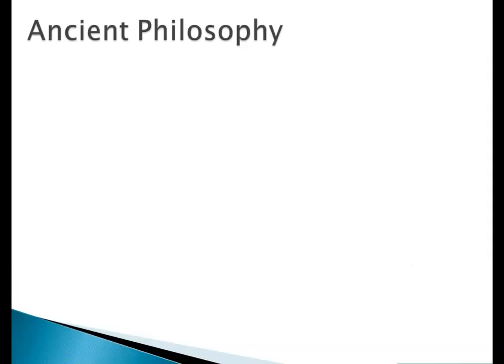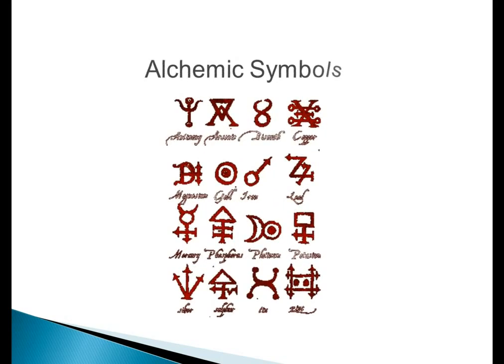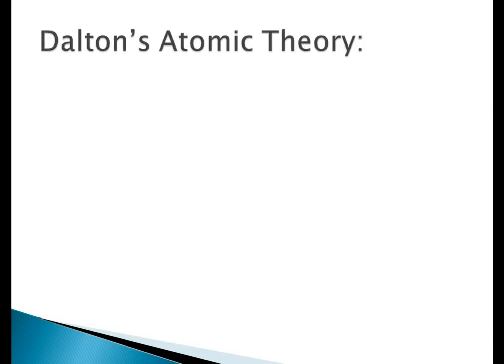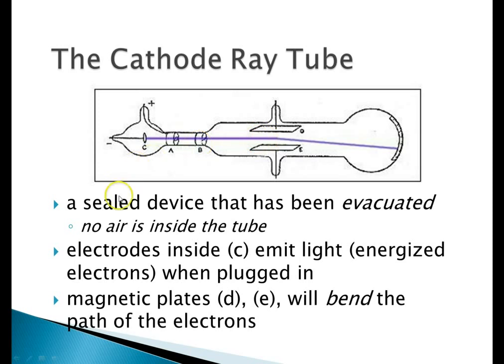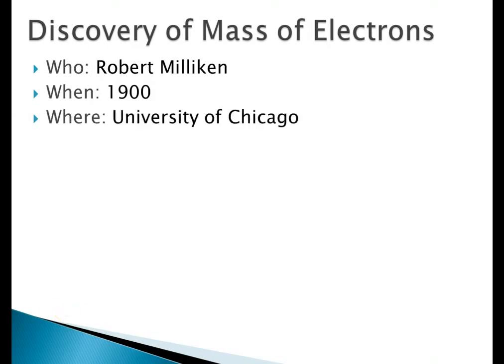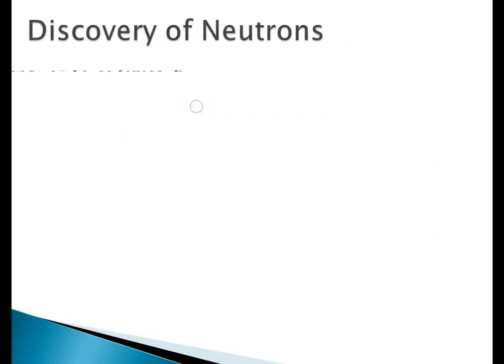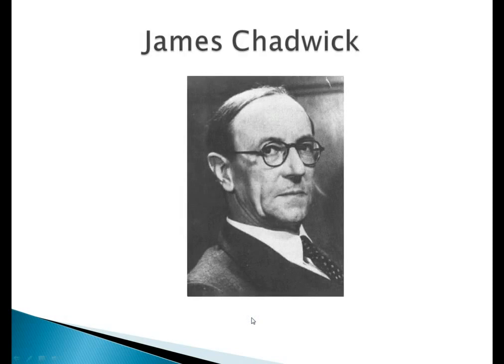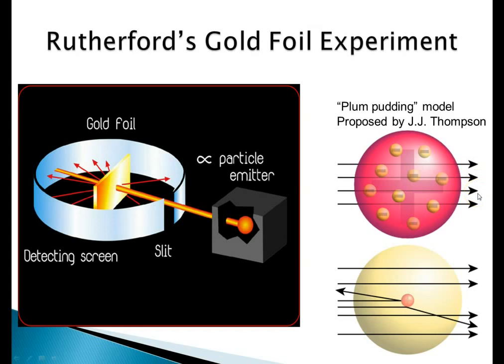History of Atomic Structure Part I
PowerPoint video of history of atomic structure for my high school chemistry classes.